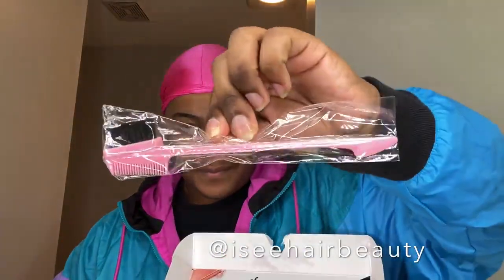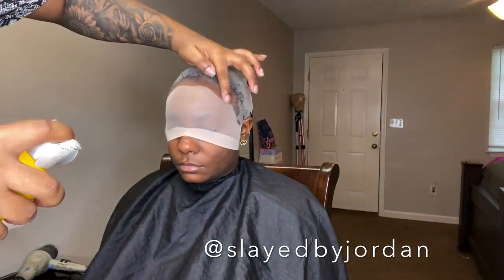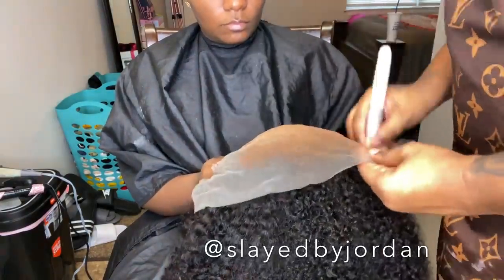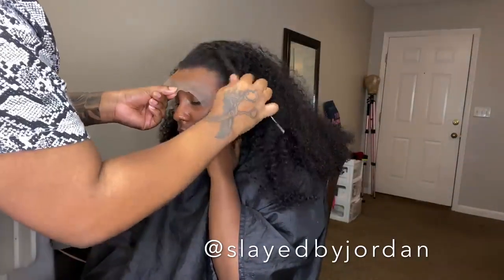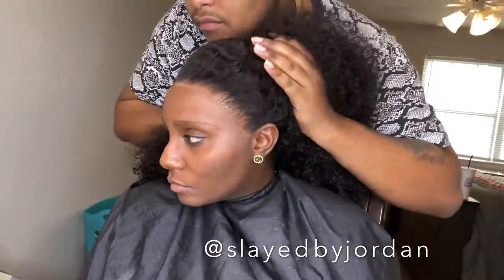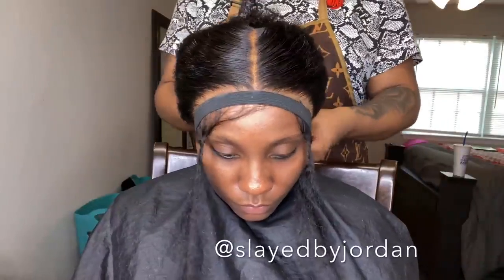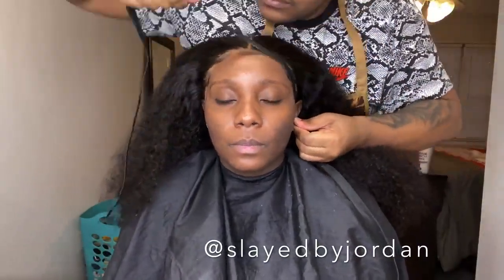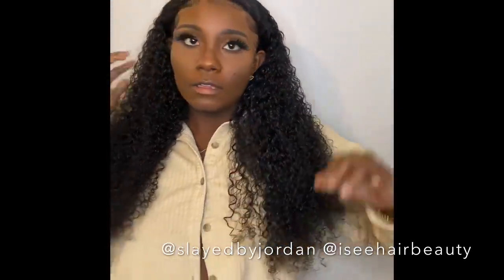BOMB DETAILED WIG INSTALL ‼️ Soft Baby Hair 😍 Mongolian Kinky Curly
Density: 180%
Texture: Mongolian Kinky Curly
Length: 26inch
Cap Construction: 13*6Wig